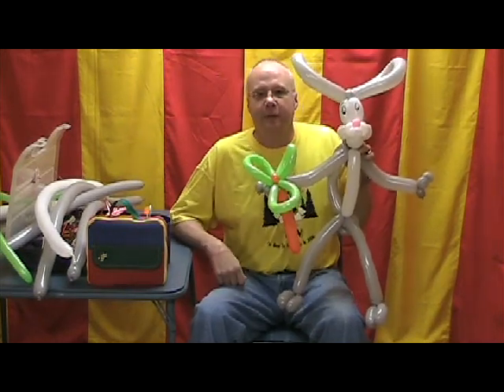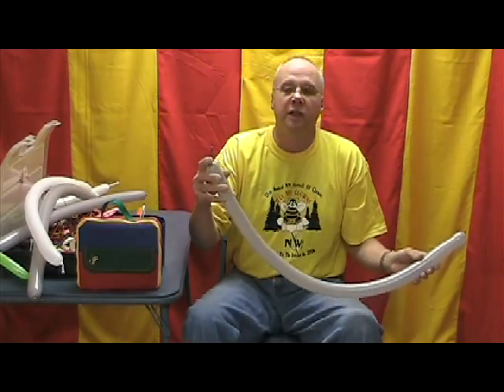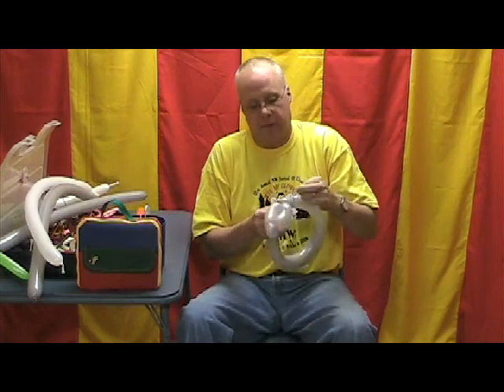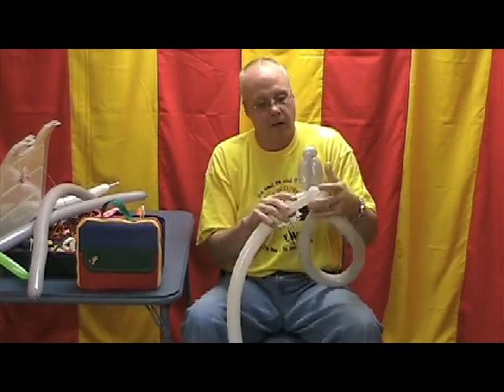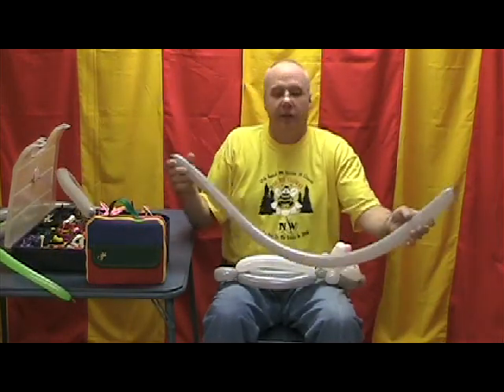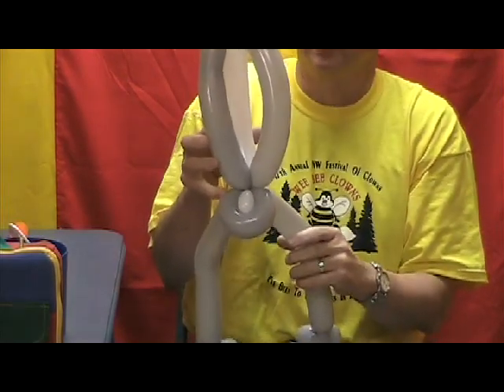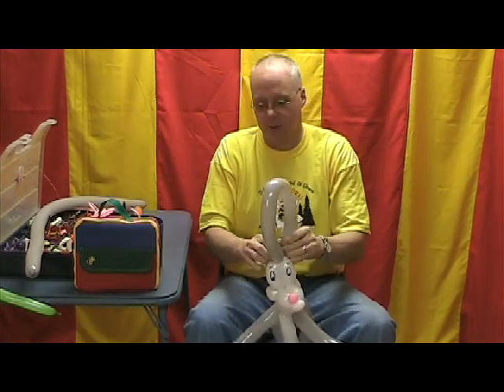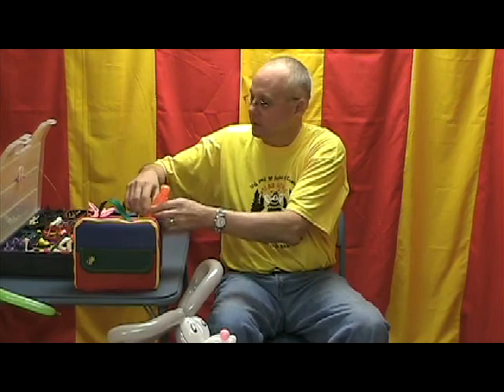Make a Balloon Bugs Bunny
In this video you will learn to make a Bugs Bunny balloon.